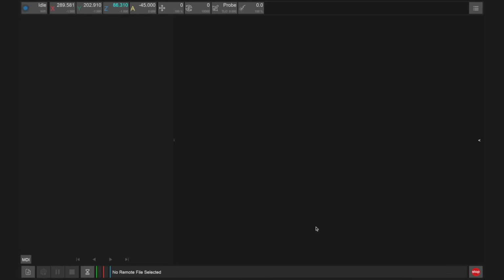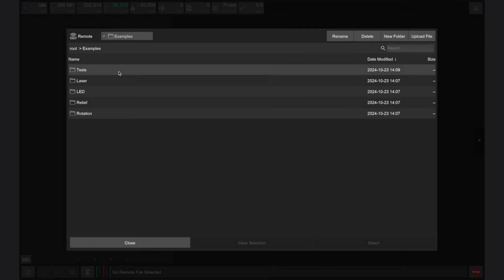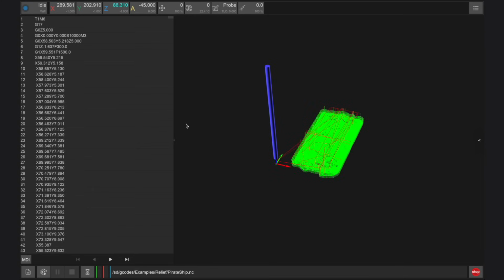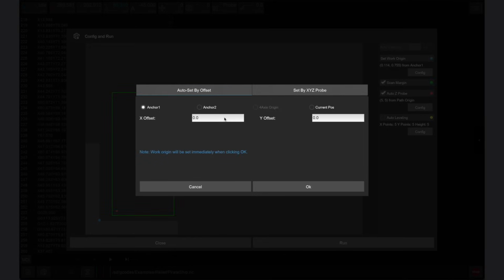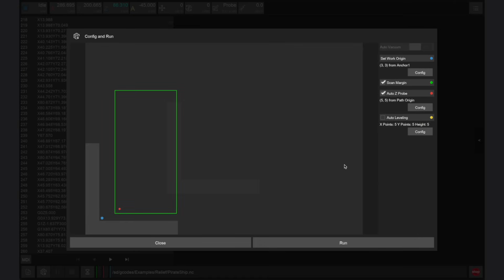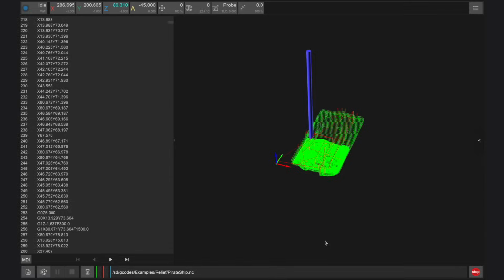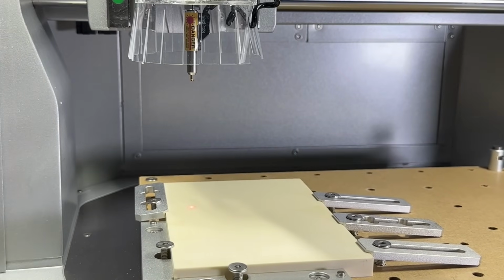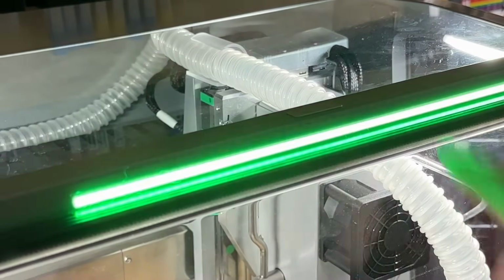Three-Axis Relief, a Carvera Air Example Project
In this tutorial video, we look at another example project included with the Carvera Air desktop CNC. The 3-Axis Relief example project utilizes the Carvera Air's ability to create detailed engravings and CNC milling projects like the relief example. Like all example projects, the materials and design files come with every Carvera Air, so making this project is easy and satisfying to complete!

For the step by step instructions referenced in this video, visit the Carvera Air Manual section on the official Makera Wiki

Chapters:
0:15 What are the example projects?
0:30 Securing the Stock
1:06 Preparing the Cutting Tools
1:25 Loading the Wired Probe
1:30 Configuring the job in the Carvera Controller app
2:20 Starting to Manufacture the part
2:35 Tool Change 1
2:49 Manufacturing the Part - Roughing Process
3:00 Manufacturing the Part - Finishing Process
3:19 Manufacturing the Part - Contour Process
3:28 Post Processing
3:45 Conclusion